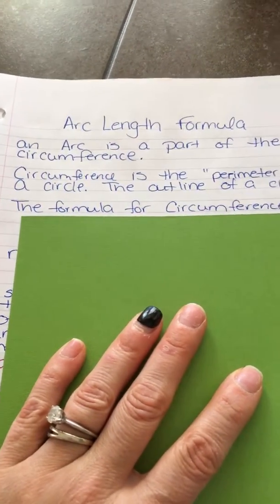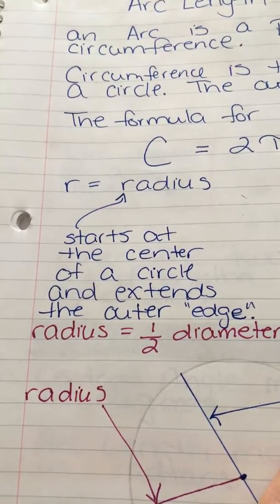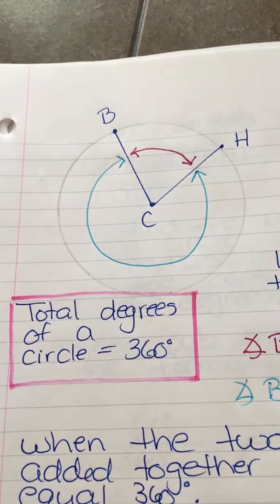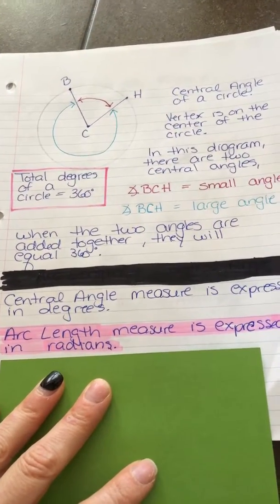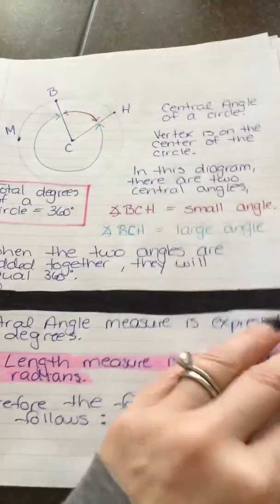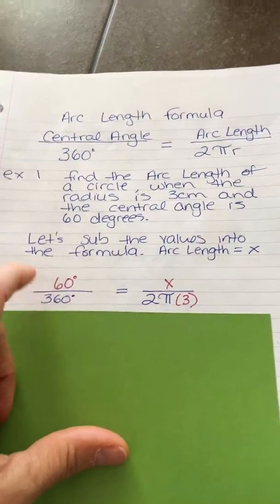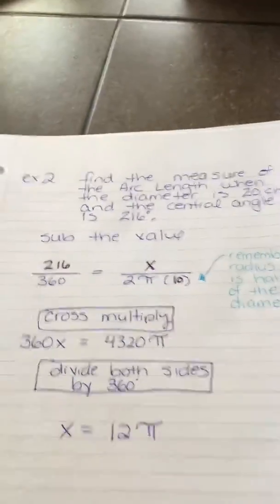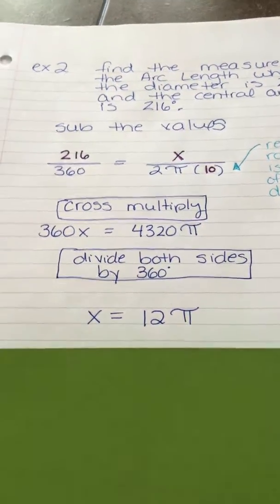Arc Length with review of Basic Circle Terms